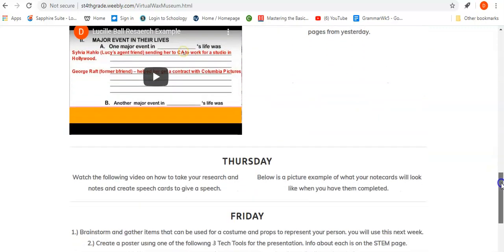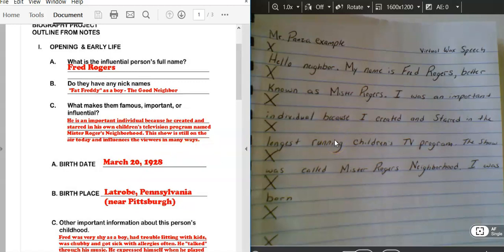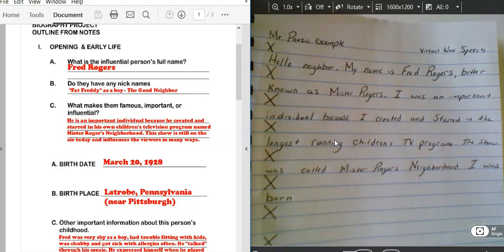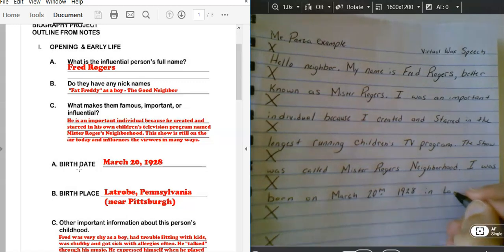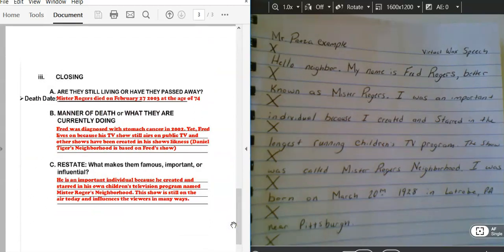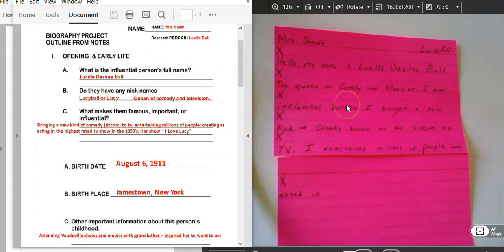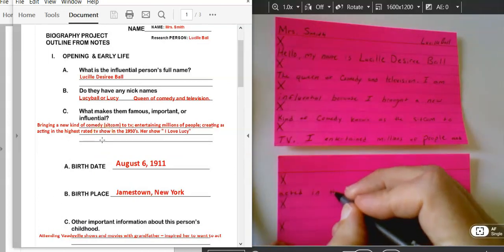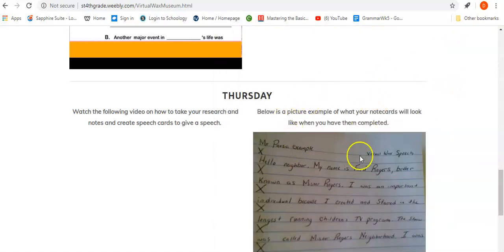SPeech Card Examples virtual Wax